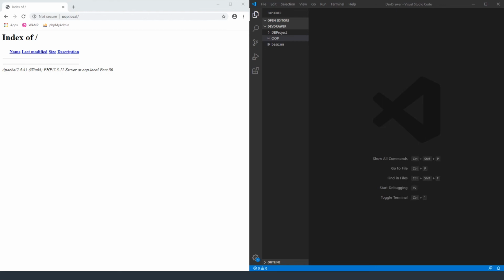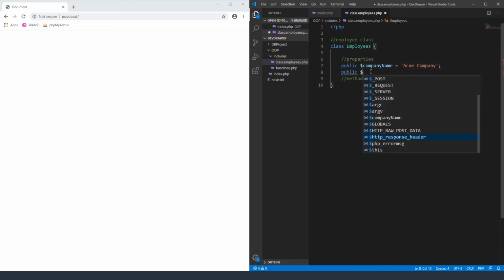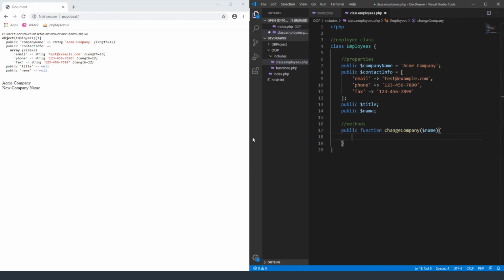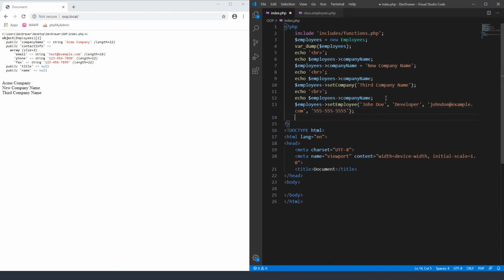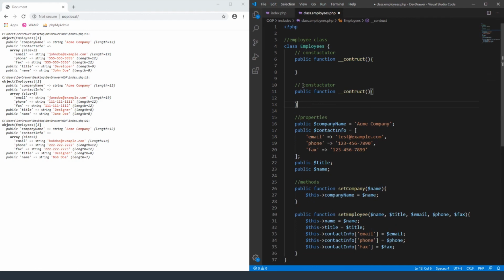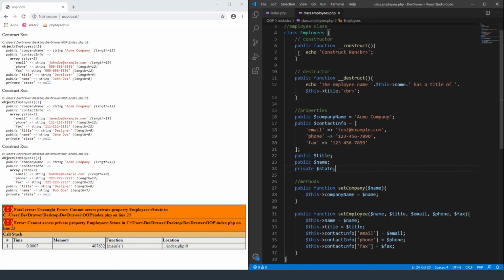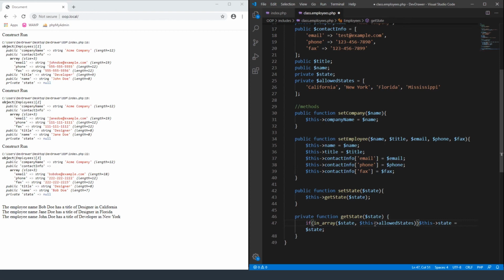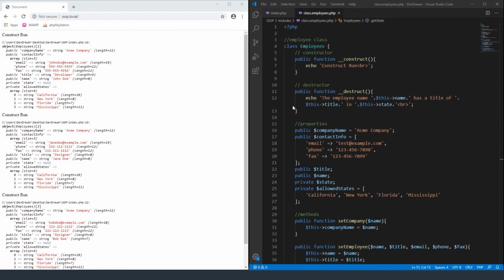PHP Object-Oriented Programming - The Basics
Part One. Let's get started learning object-oriented programming. A new series begins where we teach you the basics of OOP (Object-Oriented Programming) using PHP. In this tutorial, we cover creating classes, properties, objects, and methods (functions). We also find out the difference between public, private, and protected visibility as well as how to create a class and show methods from that class.

Become a fan on Twitter Gear I Use